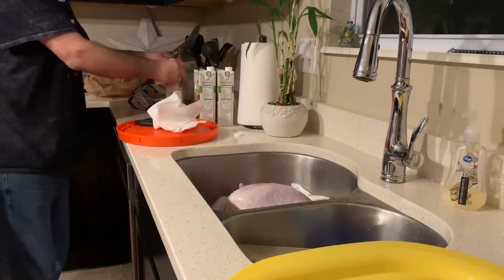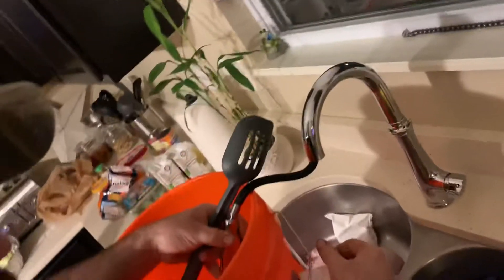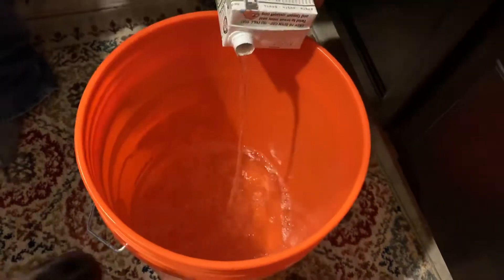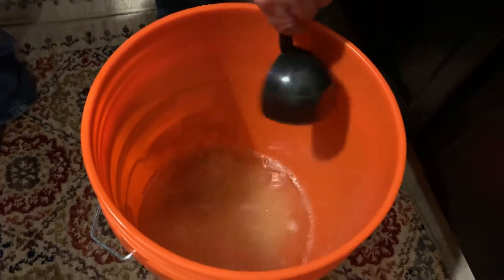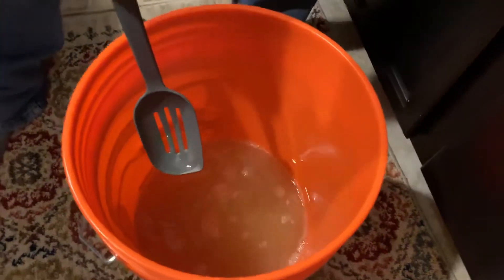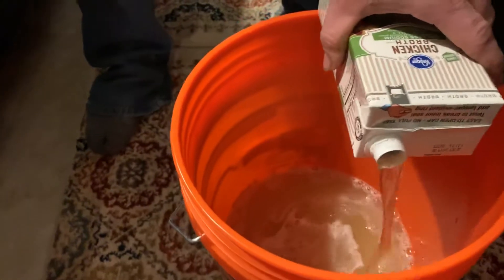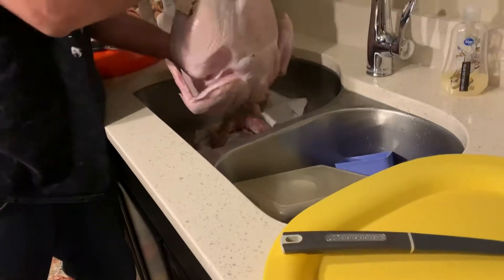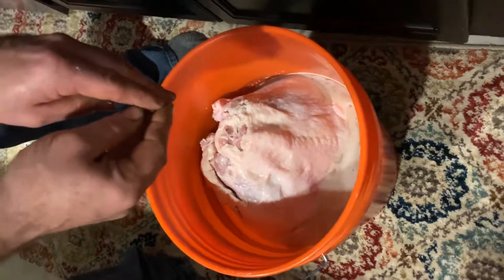Turkey brine prep